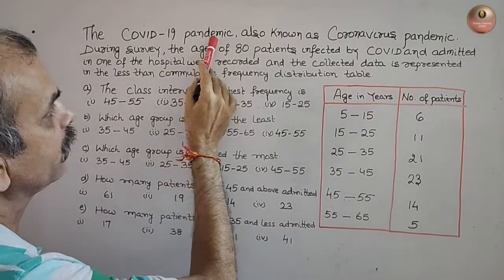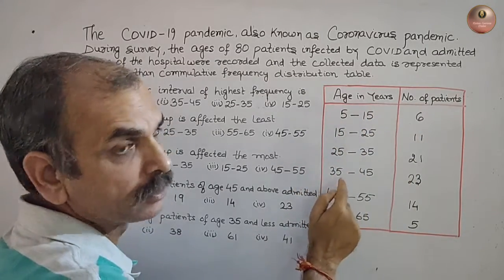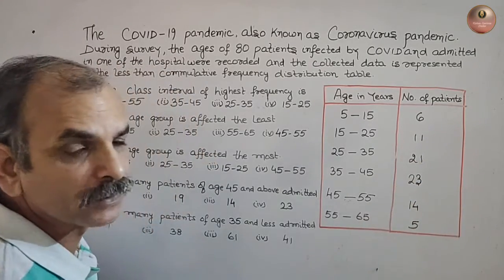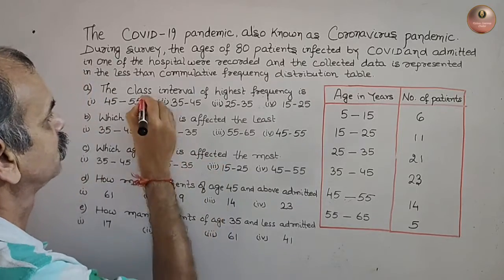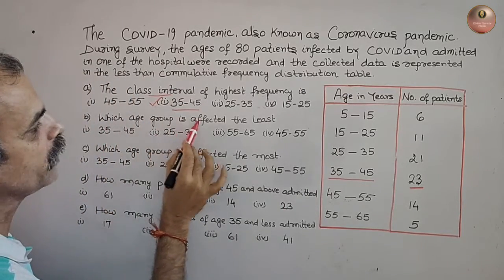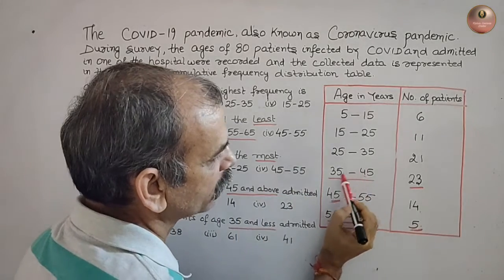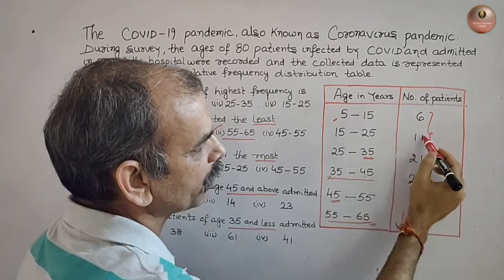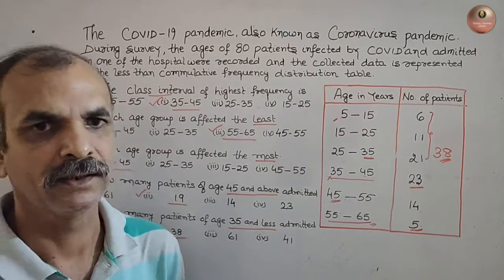Case Study: Statistics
CASE Study CBSE Class 9